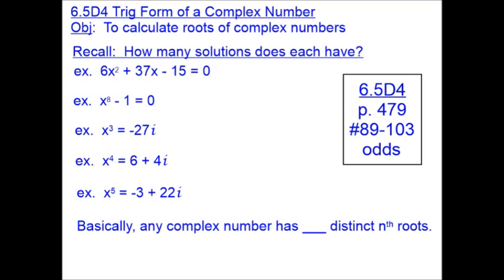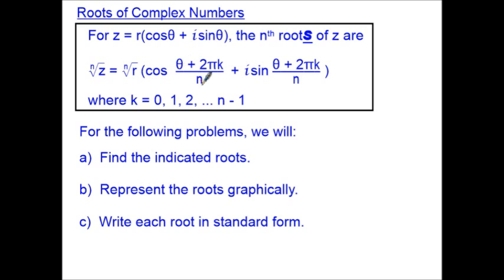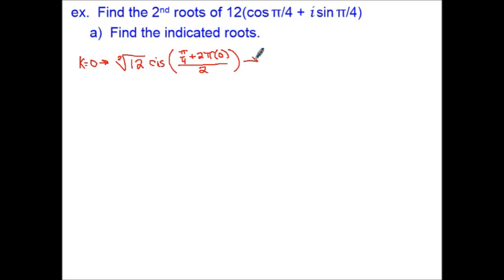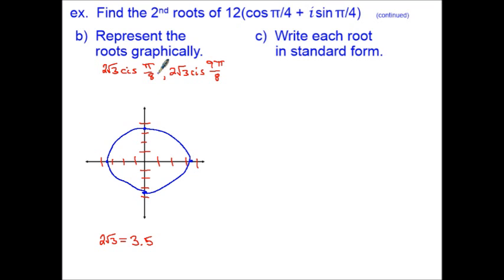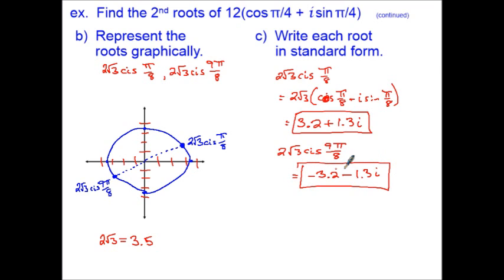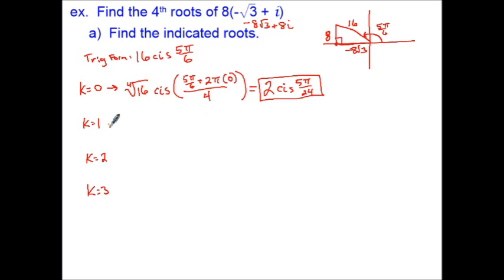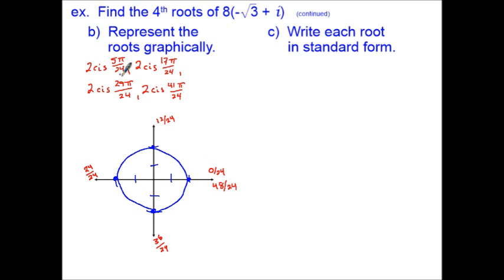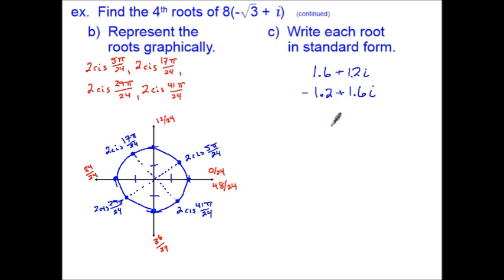PC 6 5D4 lesson full